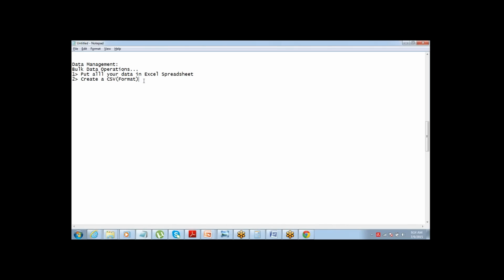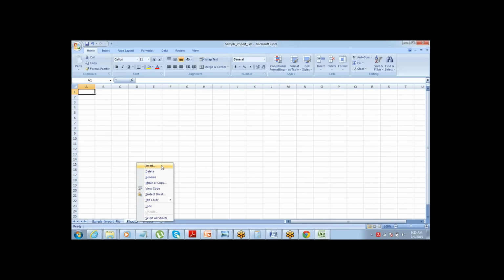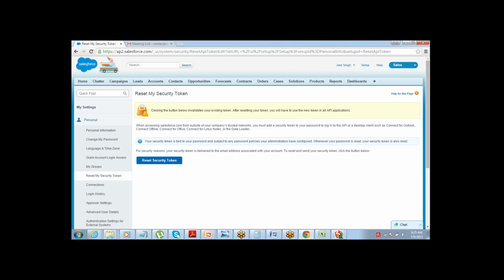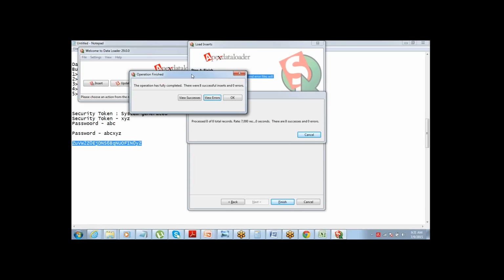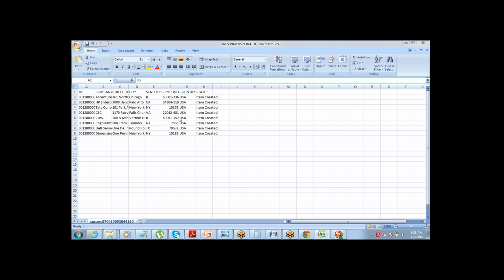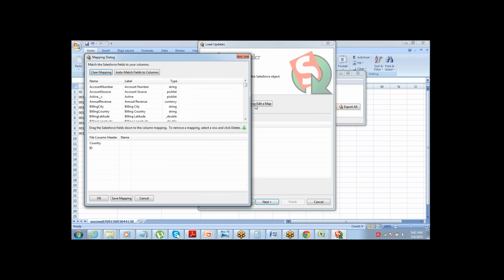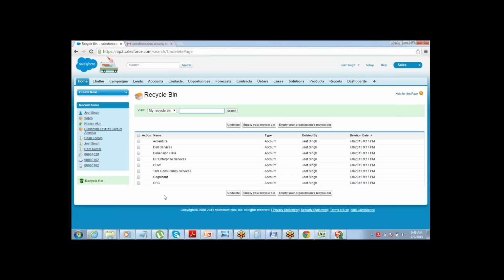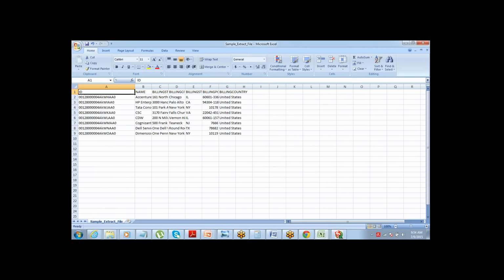Data Loader | Import, Update, Delete, Export in Salesforce | by Jeet Singh